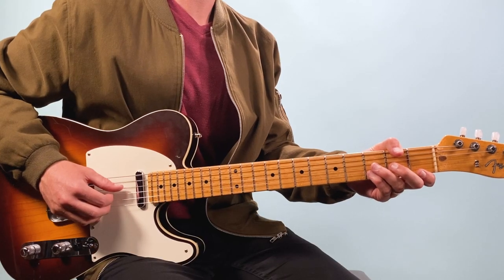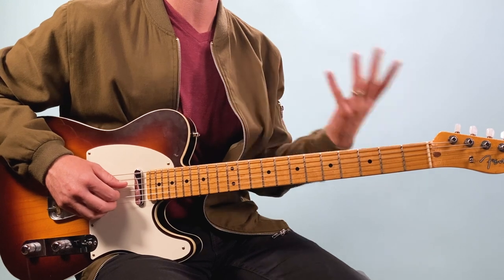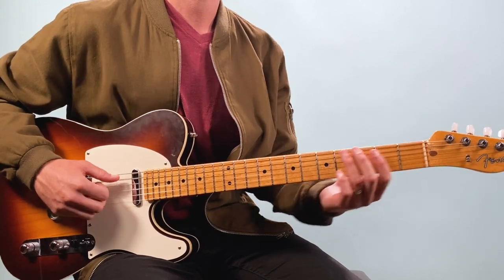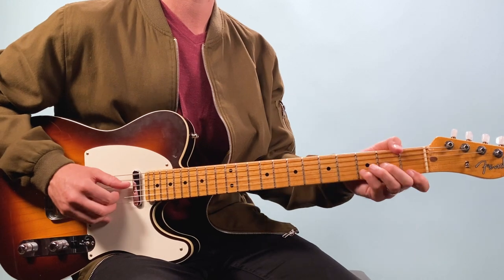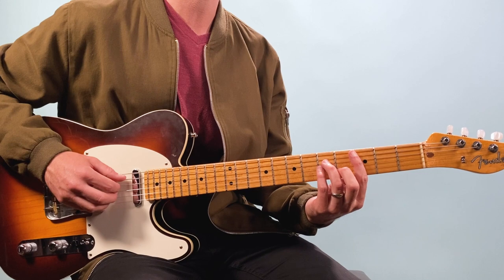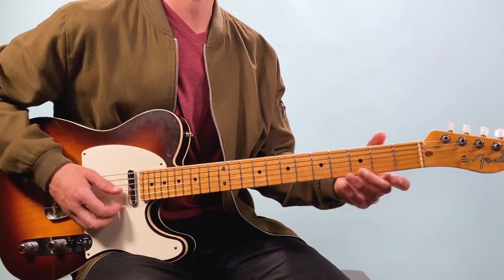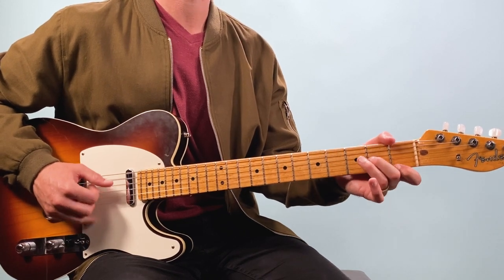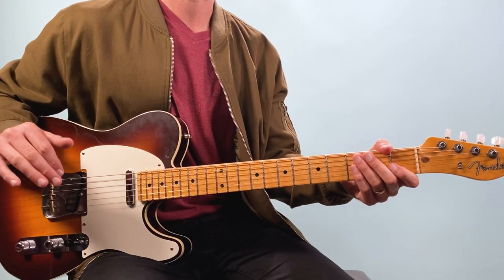Being For The Benefit Of Mr Kite Beatles Guitar Lesson + Tutorial + TABs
Tabs in Jon's YouTube Vault ✅

Being For The Benefit Of Mr. Kite Beatles Guitar Lesson Chapters

0:00 - Introduction
1:38 - fingerstyle approach
2:08 - Intro progression
3:06 - Verses
6:48 - Waltz
7:34 - Minor cliche chord progression
9:44 - Congrats, here's what to do next

🎤Lyrics:
For the benefit of Mr. Kite
There will be a show tonight on trampoline
The Hendersons will all be there
Late of Pablo Fanques Fair, what a scene
Over men and horses, hoops and garters
Lastly through a hogshead of real fire
In this way Mr. K. will challenge the world
The celebrated Mr. K.
Performs his feat on Saturday at Bishops Gate
The Hendersons will dance and sing
As Mr. Kite flies through the ring, don't be late
Messrs. K and H. assure the public
Their production will be second to none
And of course Henry The Horse dances the waltz
The band begins at ten to six
When Mr. K. performs his tricks without a sound
And Mr. H. will demonstrate
Ten somersets he'll undertake on solid ground
Having been some days in preparation
A splendid time is guaranteed for all
And tonight Mr. Kite is topping the bill